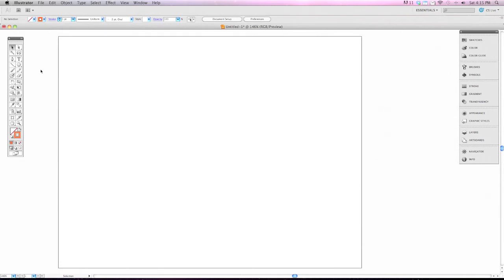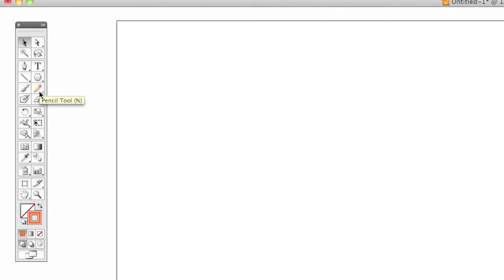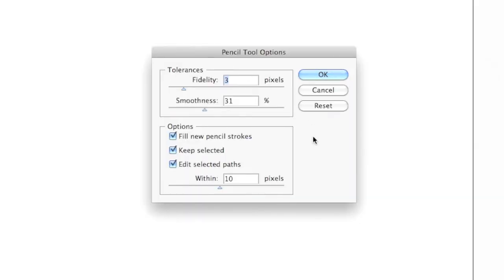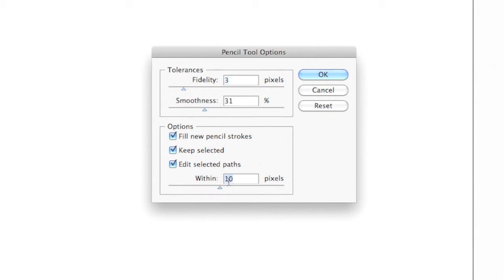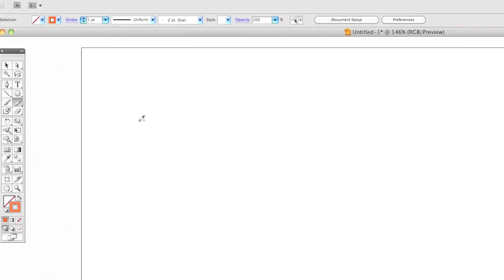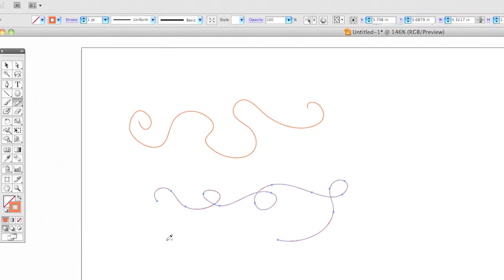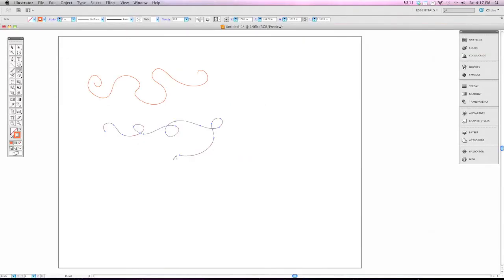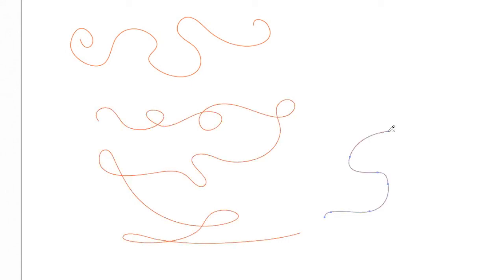The Pencil Tool in Adobe Illustrator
Information about the Pencil Tool in Adobe Illustrator.